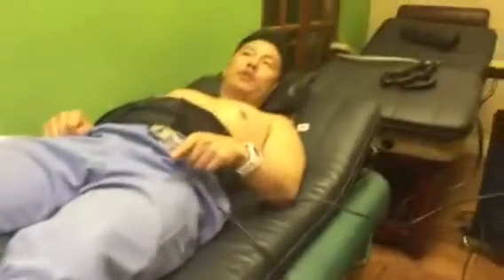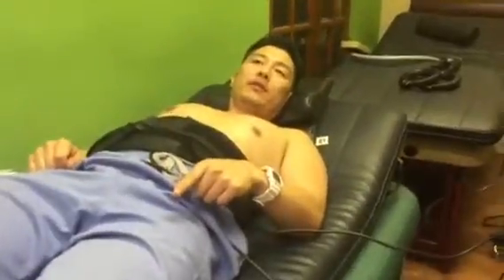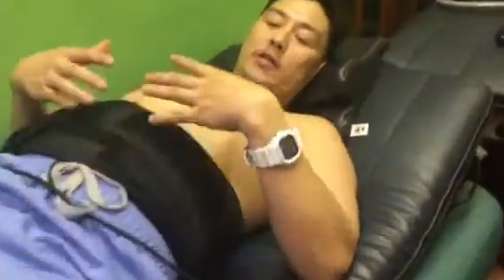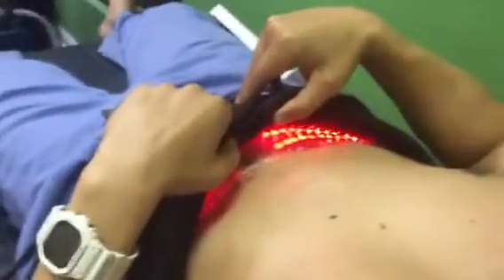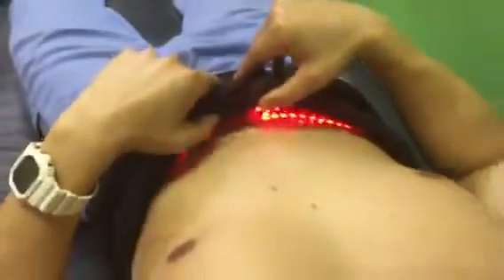Lose a pound of fat a day with Dr. Phillip Yoo. PEMF fat cavitation + Infrared fat burning light th